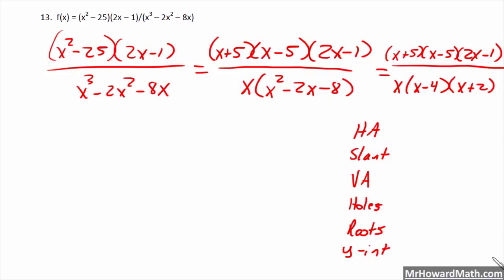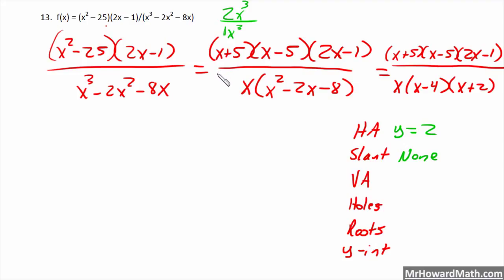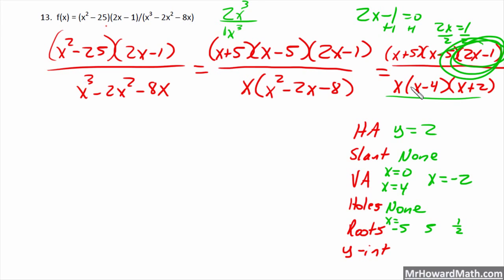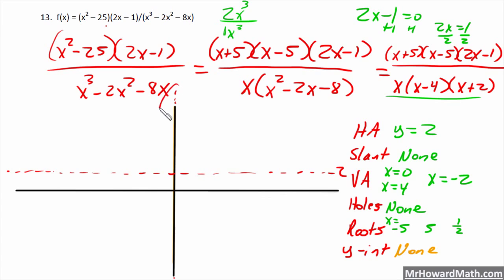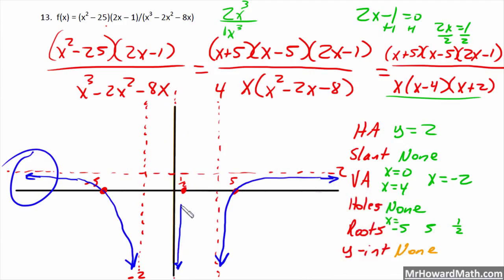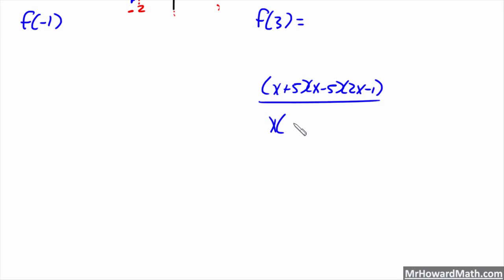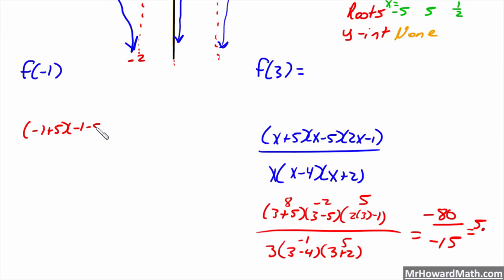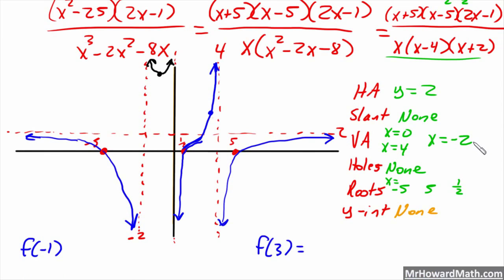PreCal Unit 10 Review Question 13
Question 13 of the unit 10 review over rational functions. All examples provided by BluePelicanMath.com